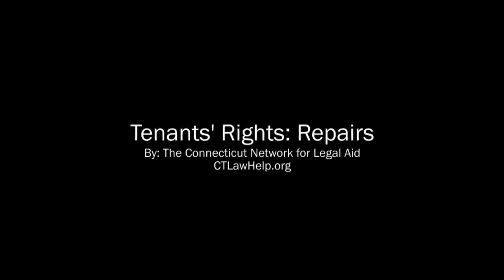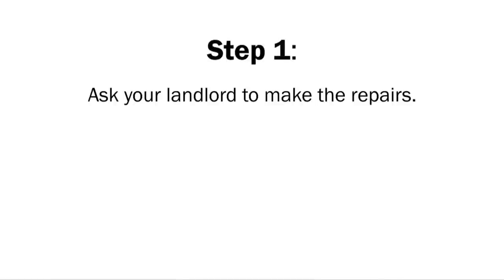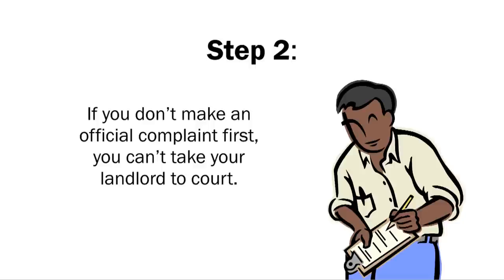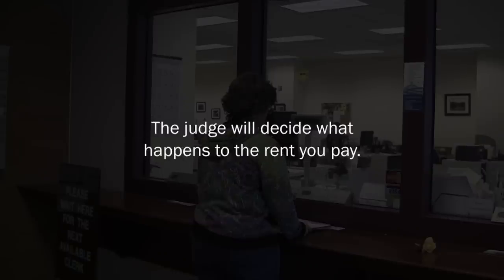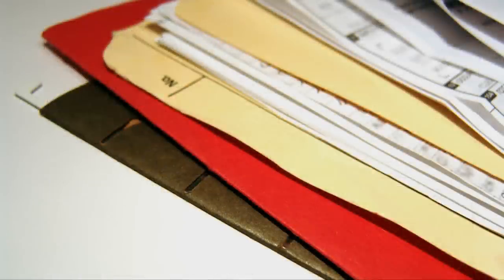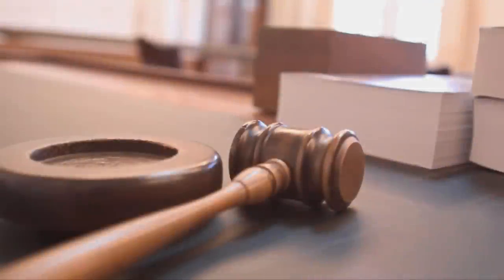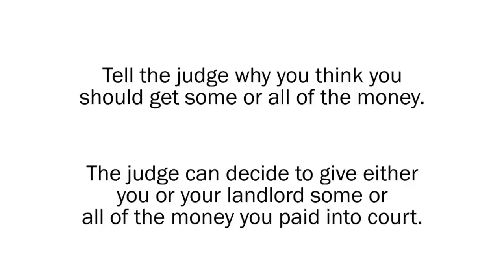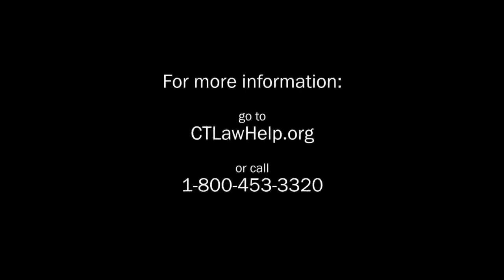Tenants' Rights: Repairs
This video is for Connecticut residents only. If you have problems with the conditions in your apartment and your landlord won't make repairs, this video will tell you how to bring a housing code enforcement lawsuit against your landlord. for more information.